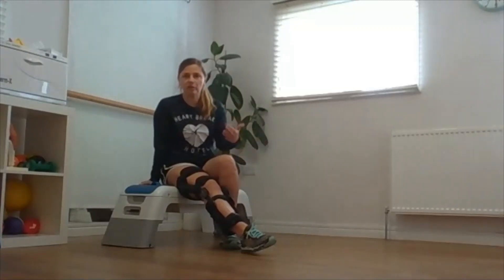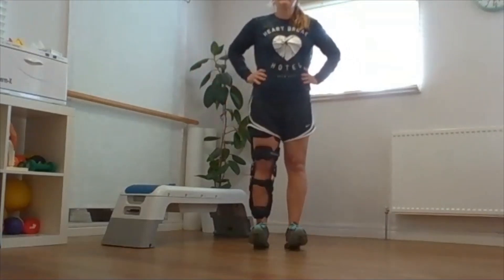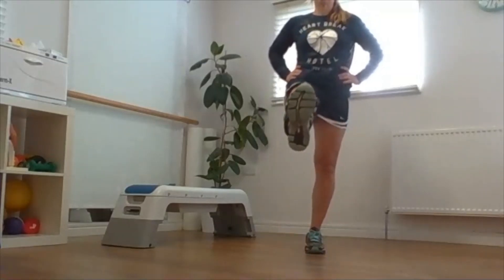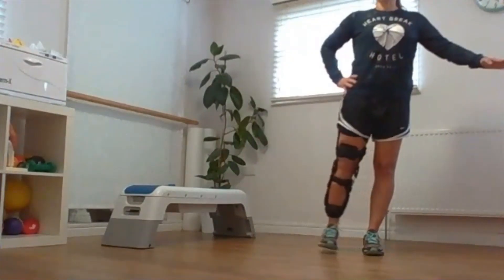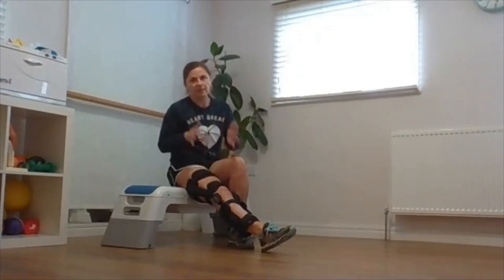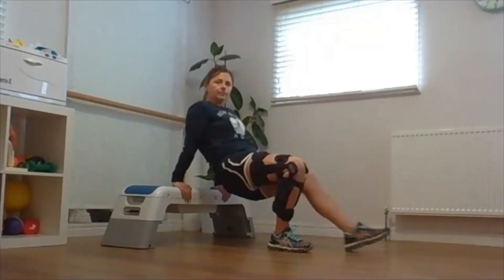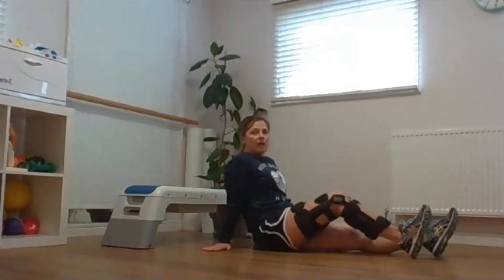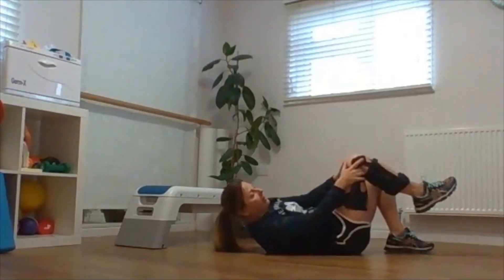Posterior Cruciate Ligament (PCL) Rehabilitation - Phase two (2 - 6 weeks)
In this video, Anna Steele-Finkelstein, Physiotherapist, is demonstrating the exercises that she used to rehabilitate her knee after a 80% torn PCL (Posterior Cruciate Ligament) Injury and a LCL (Lateral Collateral Ligament) injury.

These exercises are a very crucial and important part of PCL and LCL knee rehabilitation and its success without surgery. By doing them in stages, you should be able to safely and gradually build up knee strength and, in time, restore the full function of the injured knee.

The exercises work on building the strength in the muscles surrounding the knee, which helps to support the joint and the ligaments. They help you to get more stability into the joint, reduce the pain and the swelling and bring you back to function, step by step. If you have an injured knee and specifically a ruptured or torn ligament, these exercises will help with the repair of the damaged ligament and strengthen the knee joint.

WARNING
All workouts videos are designed for guidance, enjoyment, motivation and educational purposes.
Please be careful when you perform any movement or techniques shown on the workout videos, do them at your own pace to avoid any risk of injury or discomfort.